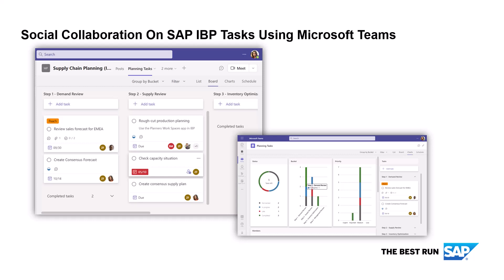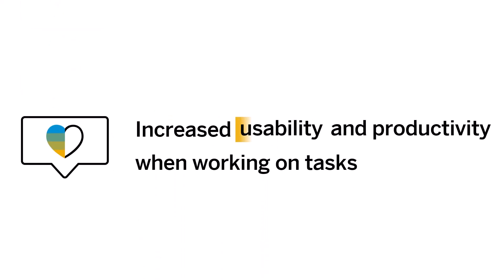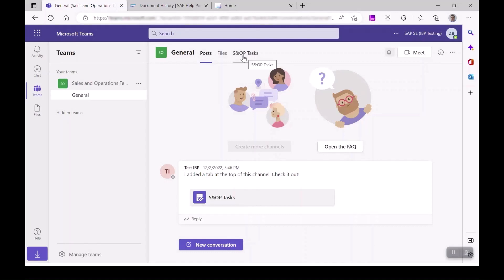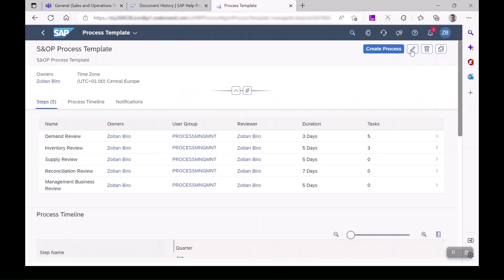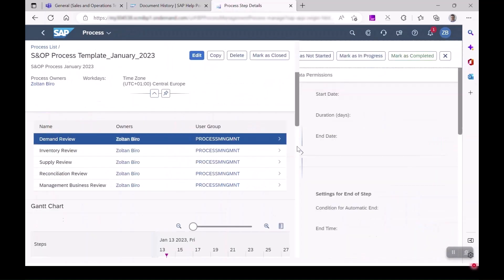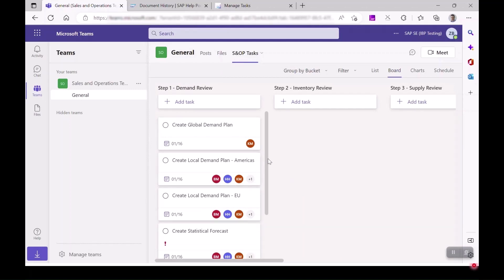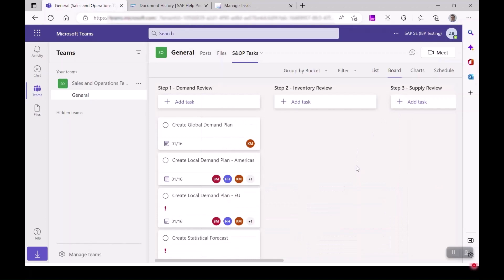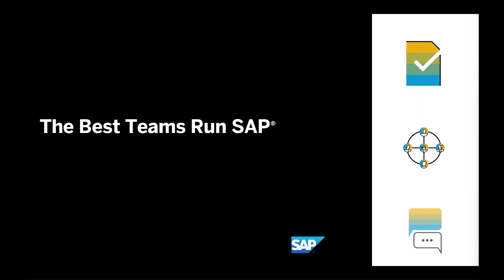SAP IBP 2302 Release Highlight: Collaboration with Microsoft Teams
Planners will benefit from using the familiar environment of Microsoft Teams to complete their SAP IBP tasks faster and thus accelerate decision making. Check out this video and find out how it works!